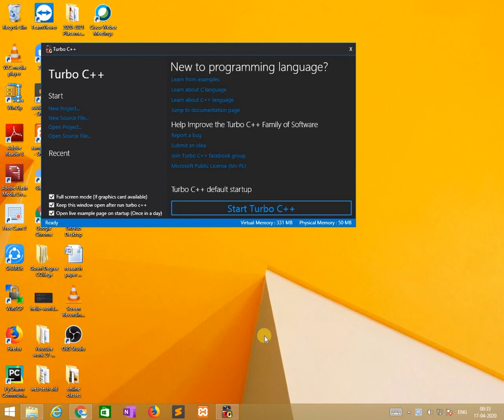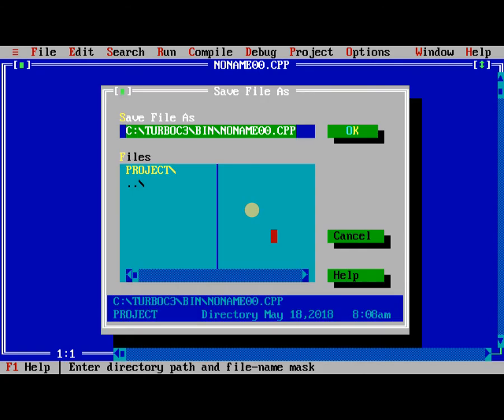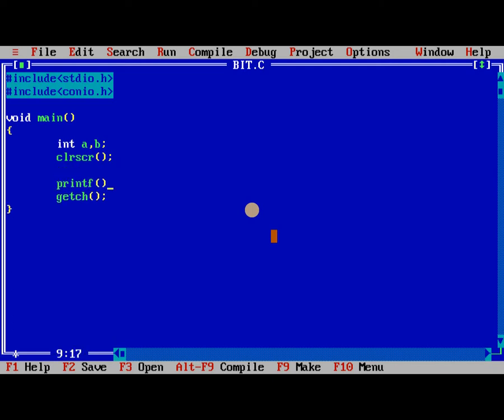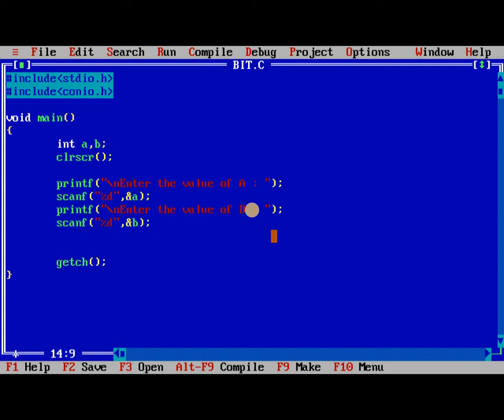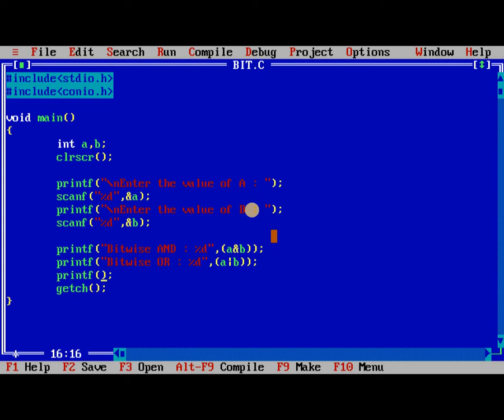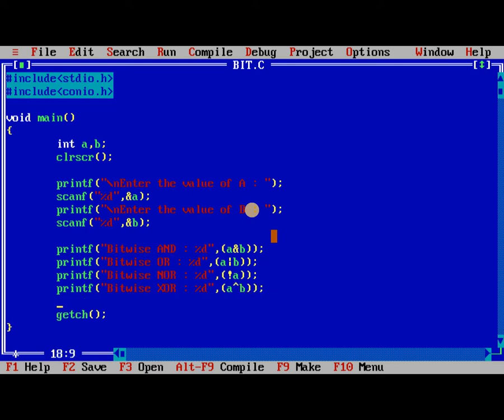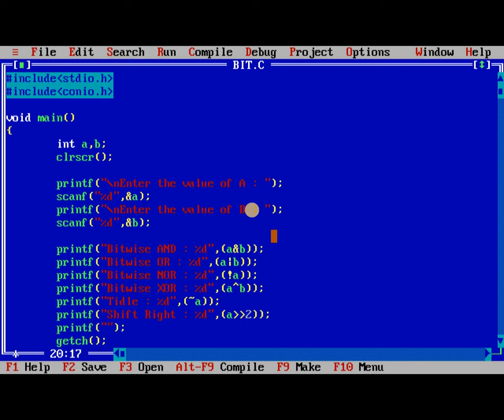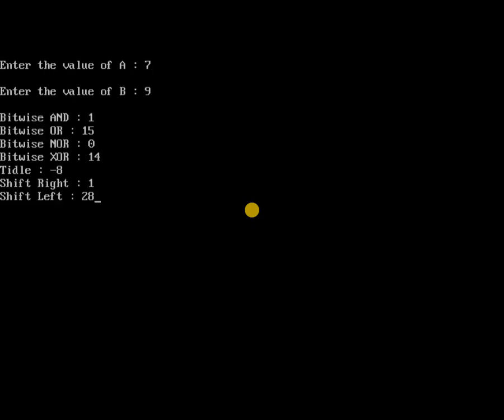[2020]-Programming in C - Operators - Bitwise Operators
Programming in C - Operators - Bitwise Operators
Bitwise AND, Bitwise OR, Bitwise Not, Bitwise XOR, Tidle, shift right, shift left